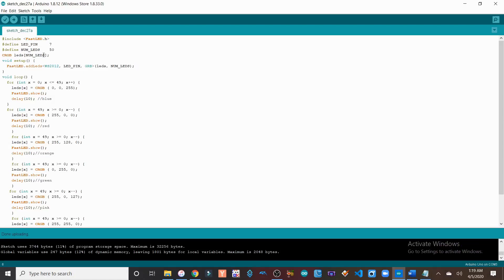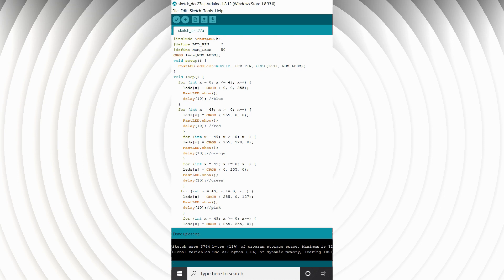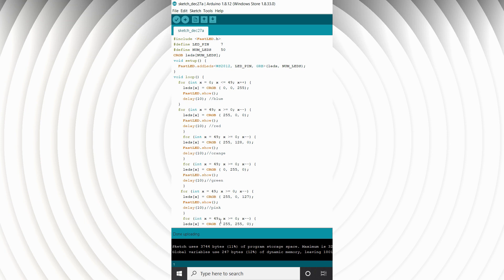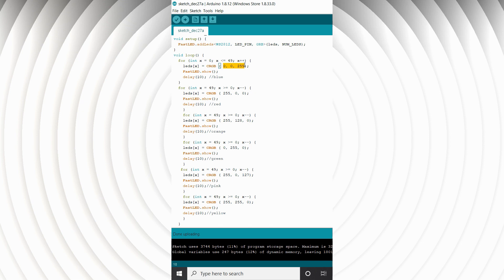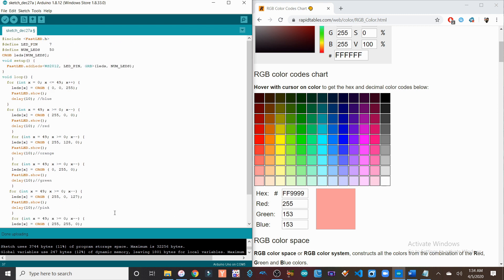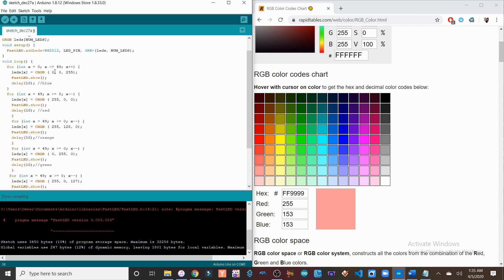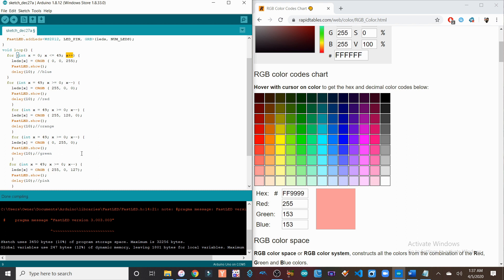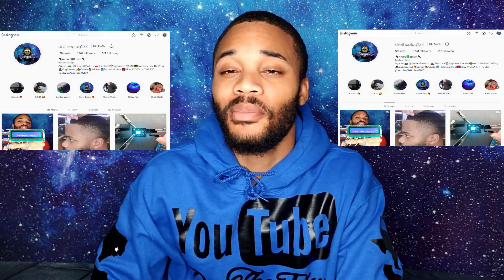Code breakdown: Light strip speed and pick the exact color Arduino Project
How to control a light strip speed and pick the exact color Ardiuino Project

ACDOS 1M WS2812B Full Color Non-Waterproof 144LEDs RGB Strip Light with 17 Keys Remote Control DC5V (Color : Color: RGB)

Treasure Chest:
Note where I put
(lessthan sign) put the sign
and (greaterthan sign) youtube do not let me add it

include (lessthan sign)FastLED.h(greaterthan sign)
define LED_PIN 7
define NUM_LEDS 50
CRGB leds[NUM_LEDS];
void setup() {
  FastLED.addLeds(lessthan sign)WS2812, LED_PIN, GRB(greaterthan sign)(leds, NUM_LEDS);
void loop() {
  for (int i = 0; i (lessthan sign)= 49; i++) {
    leds[i] = CRGB ( 0, 0, 255);
    FastLED.show();
    delay(10); //blue
  for (int i = 49; i (greaterthan sign)= 0; i--) {
    leds[i] = CRGB ( 255, 0, 0);
    FastLED.show();
    delay(10); //red
    leds[i] = CRGB ( 255, 128, 0);
    FastLED.show();
    delay(10);//orange
    leds[i] = CRGB ( 0, 255, 0);
    FastLED.show();
    delay(10);//green
    leds[i] = CRGB ( 255, 0, 127);
    FastLED.show();
    delay(10);//pink
    leds[i] = CRGB ( 255, 255, 0);
    FastLED.show();
    delay(10);//yellow